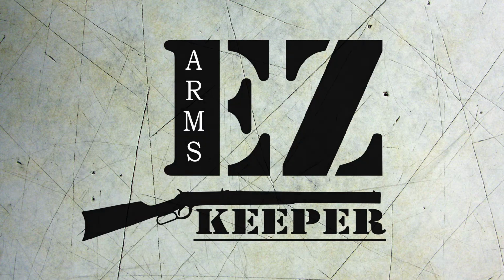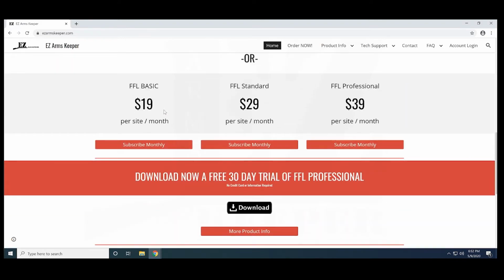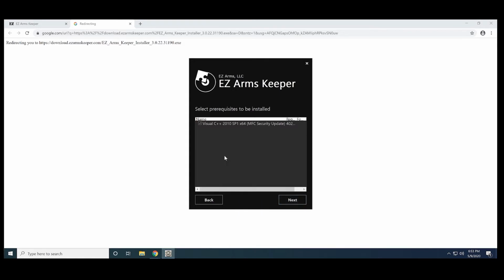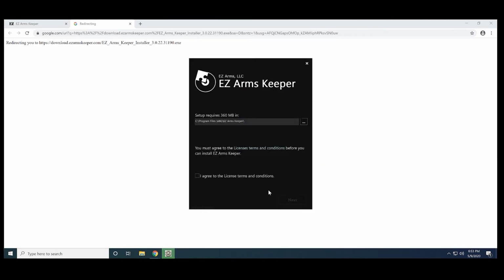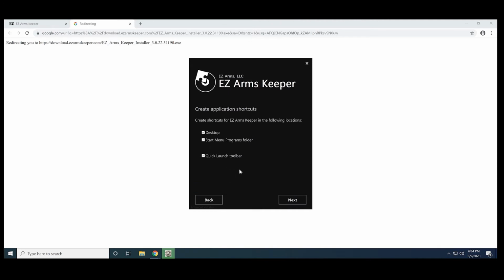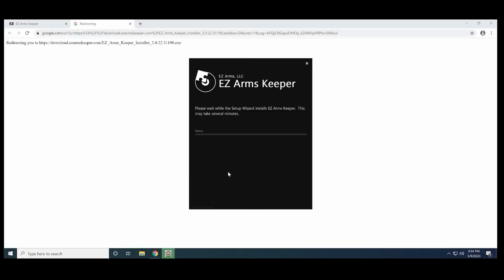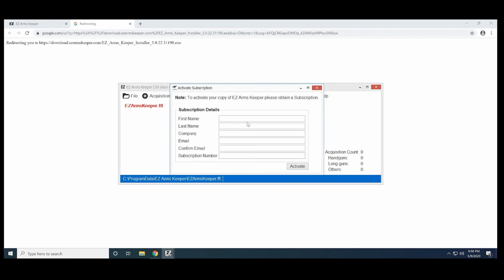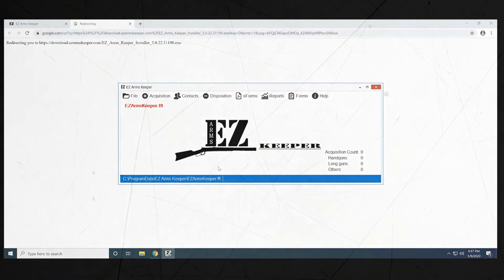Install and Initial Setup of EZ Arms Keeper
This video will demonstrate how to download and register your copy of EZ Arms Keeper.  EZ Arms Keeper is an FFL firearm tracking software which will help you with your acquisitions and dispositions as well as your 4473s.  EZ Arms Keeper is an ATF compliant software kept compliant to ATF changes via automatic updates.  Instead of spending all of your time managing paper 4473s and paper bound books EZ Arms Keeper will save your business considerable time by eliminating time consuming errors, making your ATF audits a breeze!  We have extensive customer support making any issues you may have, something of the past.
We offer different licencing methods so that you can do what is best for your business.
to download your free 30 day trial today!